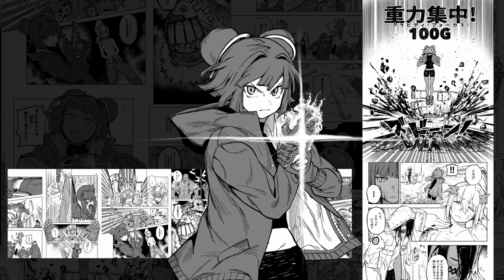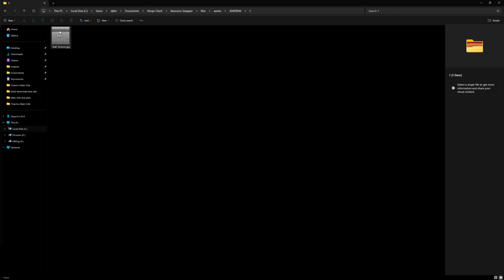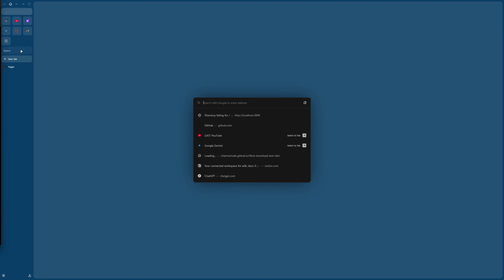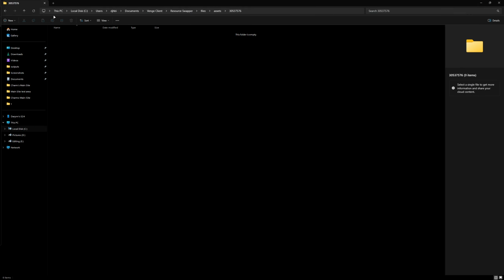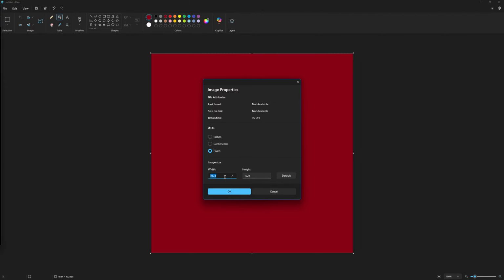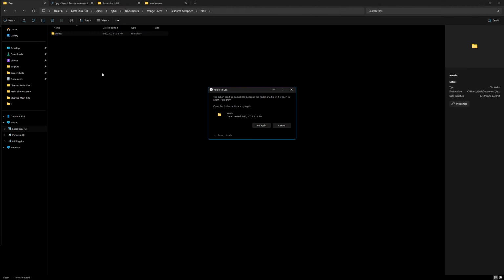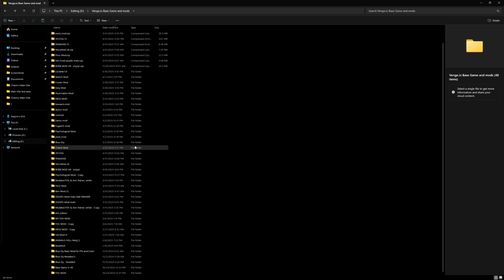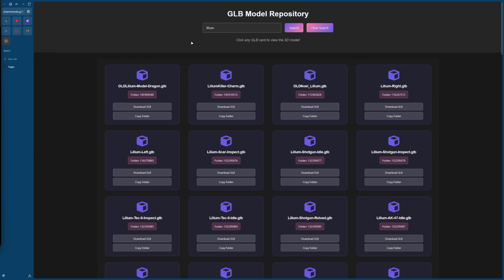Modding Venge.io Part 1 (somewhat outdated)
Hey! I'm so glad you checked out my video!
Here is my website so you can check it out for yourself, and don't forget that zip file you can download!

This site gets routine updates as well as fixes and new content posted extremely regularly, so check often, and you might be suprised!

I have probably missed some things in the video, but hopefully you can get started!!